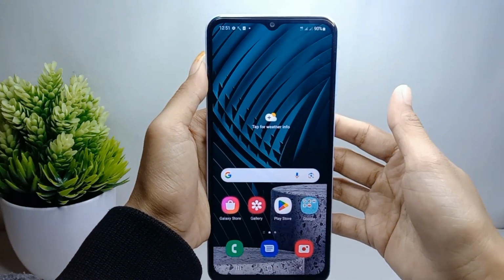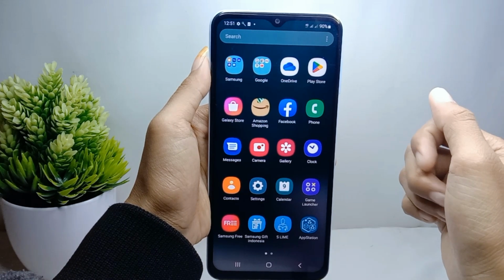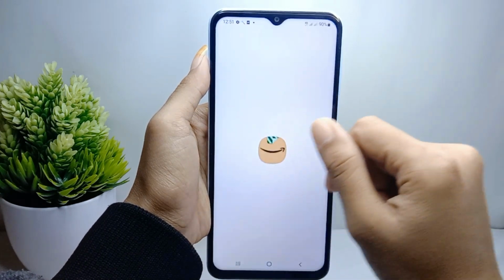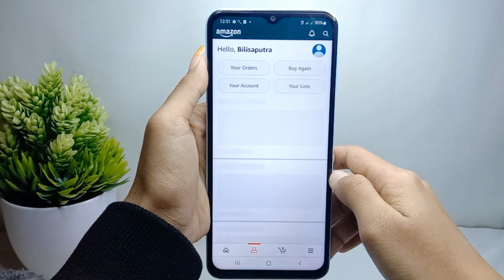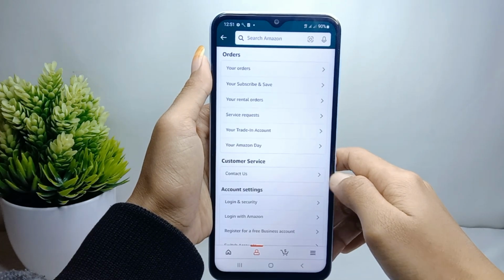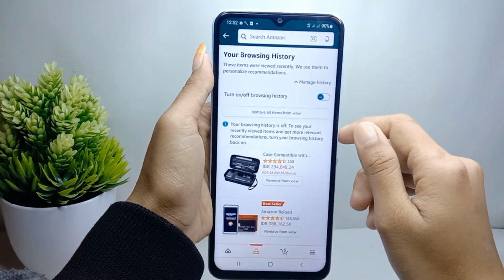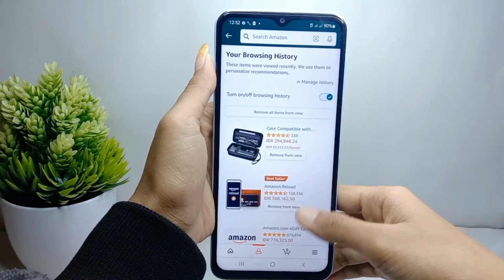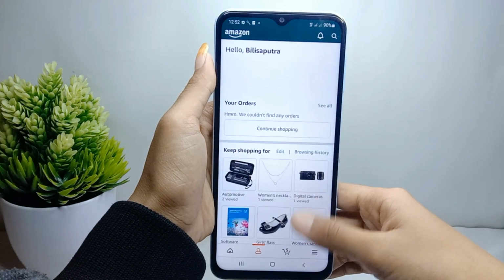How To Turn On Search History In Amazon On Android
This tutorial deals with search:
how to turn on search history in amazon
how to turn on search history in amazon app.